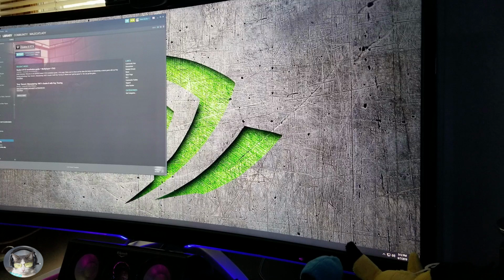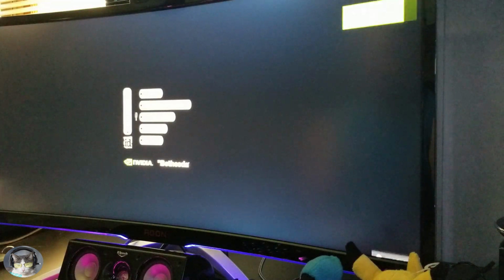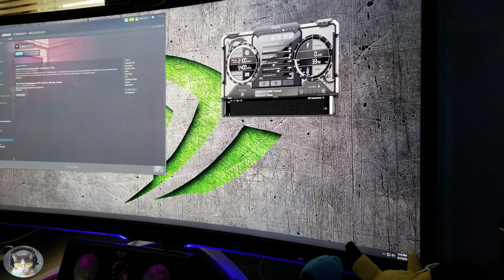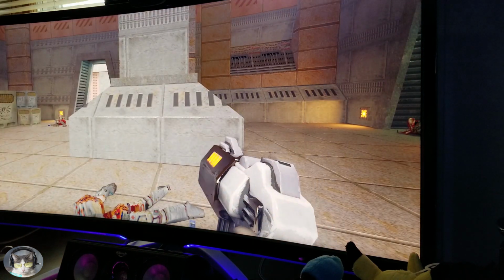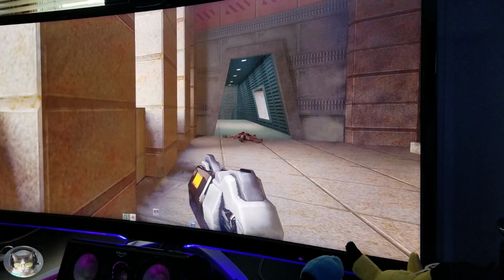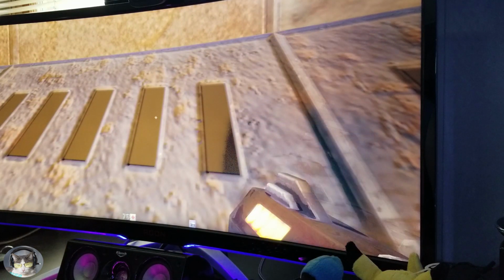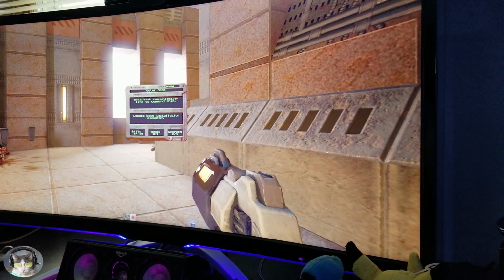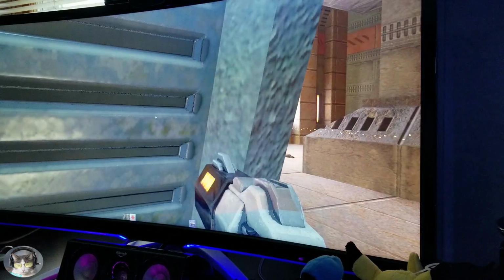Quake II RTX on Titan X Pascal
Ok it runs like ass but it freaking runs! Im not sold on if its actually RTX or even full RTX but its got to be trying since the FPS is beyond terrible. Turn the resolution scaling back to 50% and I get 24fps! I guess the titan is old. I filmed it on my phone because I wanted all the fps I could and didnt want to record the desktop risking performance so I am sorry for the shitty quality.